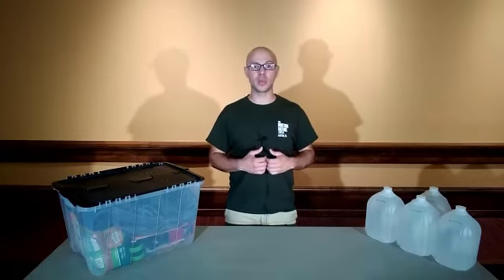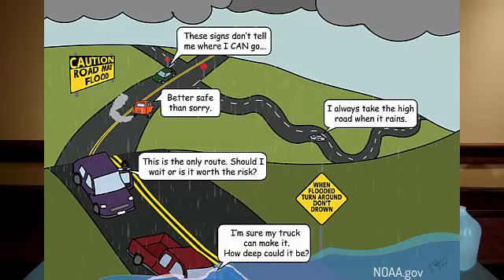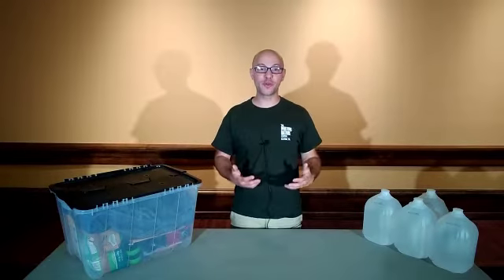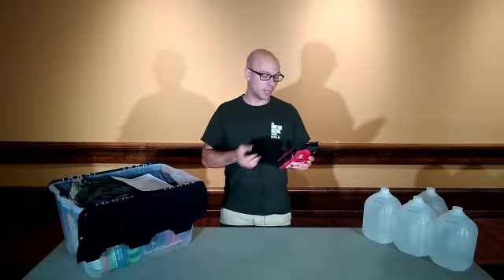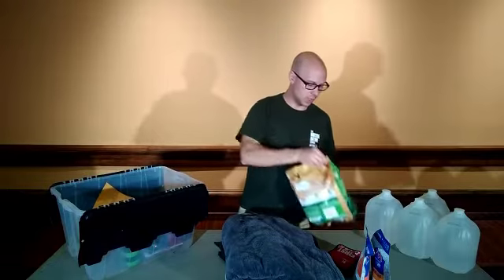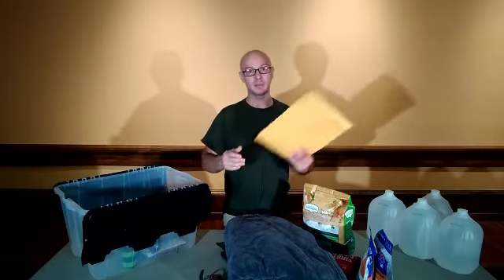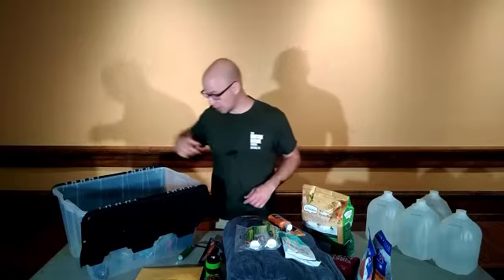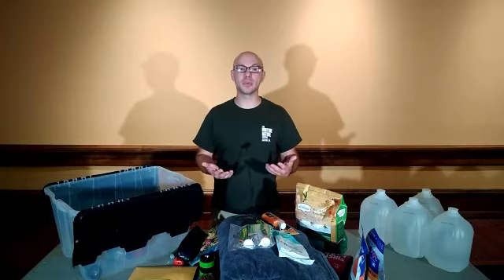Science at Home with Jeff - Emergency Preparedness Kits!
In this special episode of Science at Home, Jeff goes over the essential materials everyone should have in a preparedness kit, ready to go in the event of a natural disaster.
As part of the CREATE Resilience project funded by NOAA Environmental Literacy Grants program, Nurture Nature Center is providing FREE emergency preparedness kits to members of our local community.  We distributed over 120 buckets to Easton and Wilson these last two weeks but still have more.  Drop by this Wednesday, June 16th, during our Open House from 12-4 pm to pick up yours!